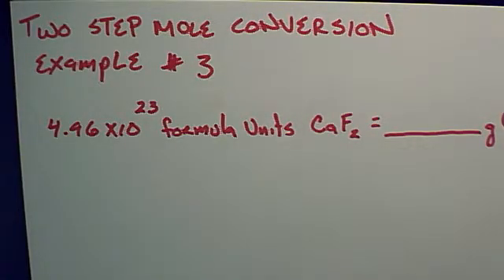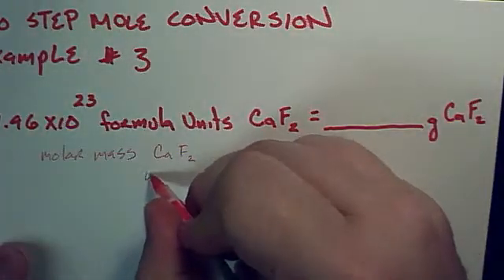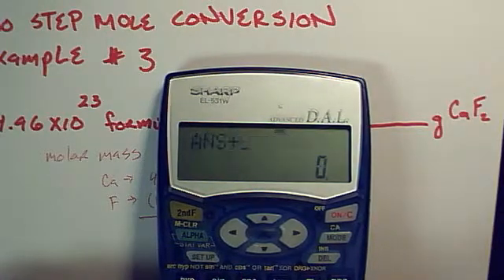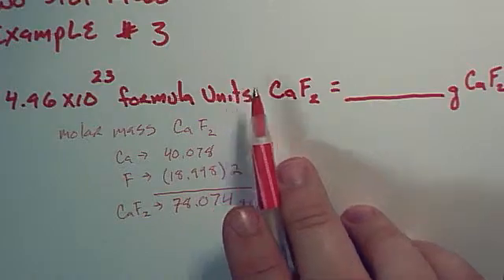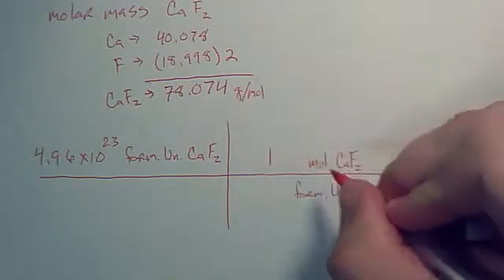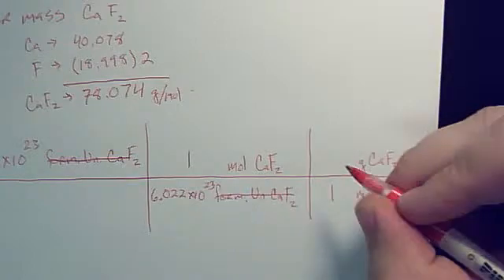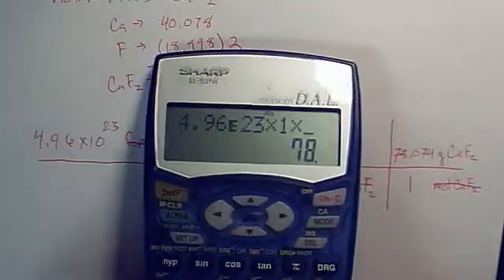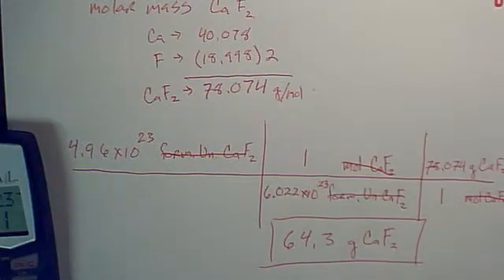Two Step Mole Conversion Example #3